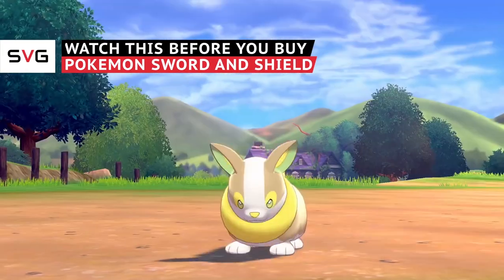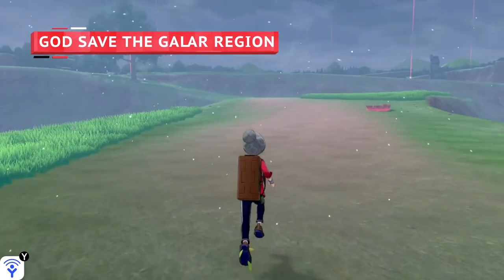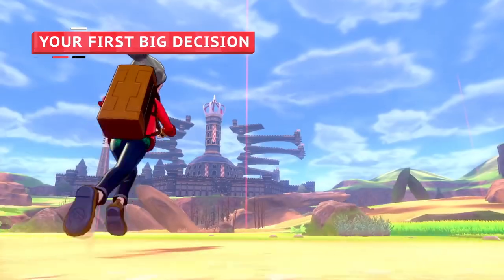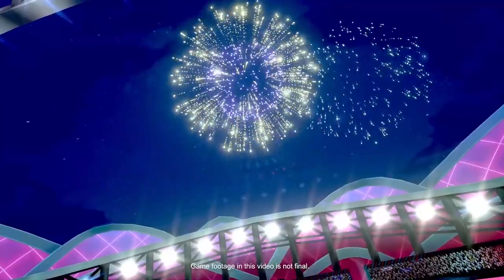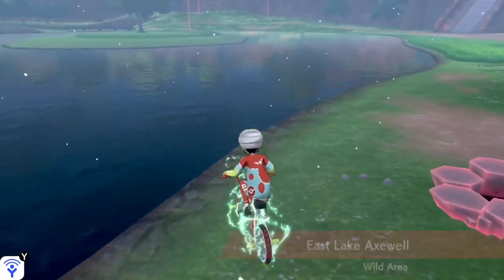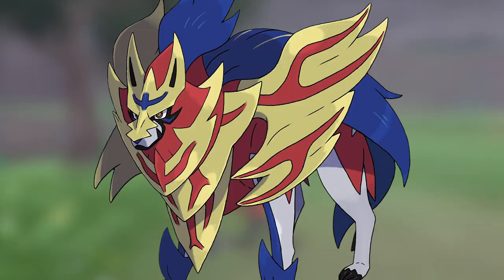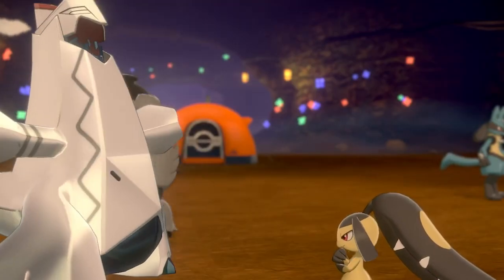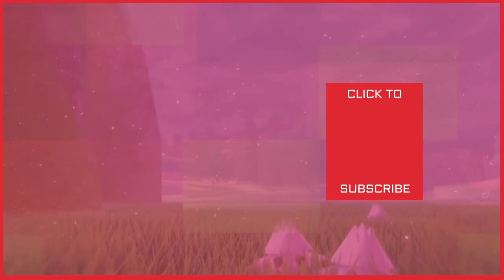Watch This Before You Buy Pokemon Sword And Shield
Pokemon fans have a lot to be excited about, as there are two upcoming games on the horizon, both for the Nintendo Switch. The games are Pokemon Sword and Pokemon Shield, and they will both be released on November 15. Of course, there will be some new, adorable Pokemon to play as, and there have been some leaks already about what they will look like. Are the leaks true, or will you have to wait until the game is released to see the characters? Let’s take a look at everything you should know before you buy Pokemon Sword and Shield.

When does your journey begin? | 0:00
Switching things up | 1:15
God save the Galar region | 2:11
Genetic variation | 2:59
Your first big decision | 4:00
Learning from Let's Go | 4:50
Take me out to the gym battle | 5:41
Graphical greatness | 6:24
A dynamic new feature | 7:03
Let's get wild | 7:50
Make your own master | 8:35
Howl at the moon | 9:38
Missing Pokemon | 10:35
Royal rascal | 11:24
With friends like these... | 12:10
Push it to the max | 13:05